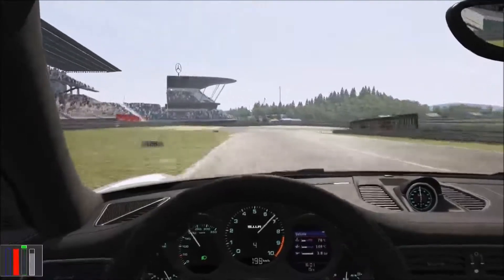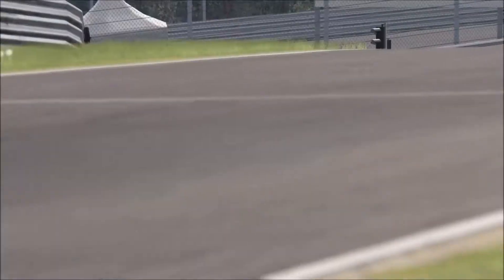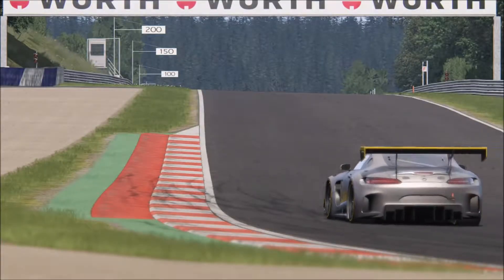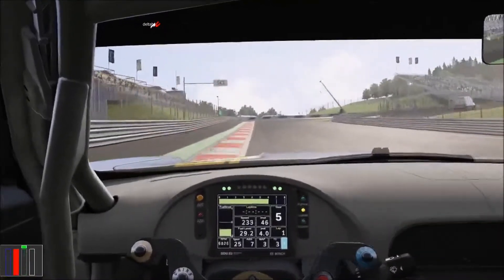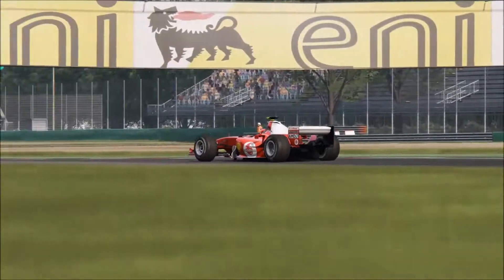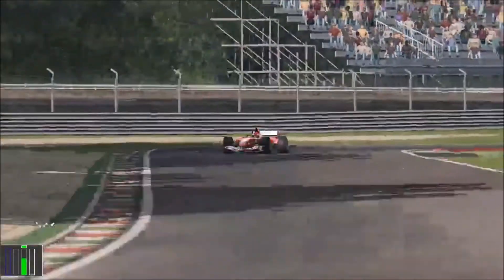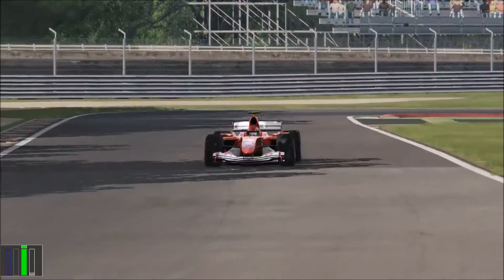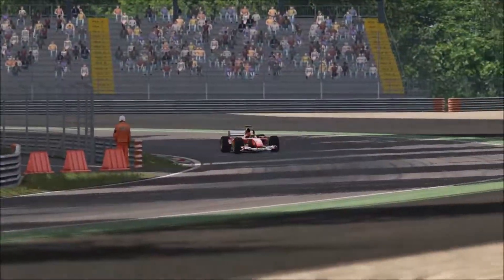Sim Racing - The Math Of the Braking Point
The braking point is very important no mater the combo youre in so lets see how to improve it